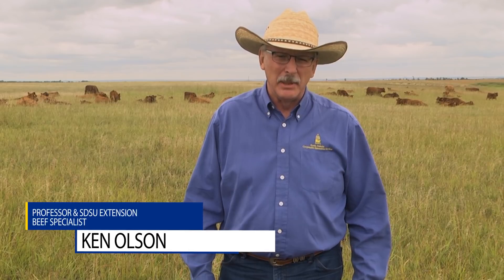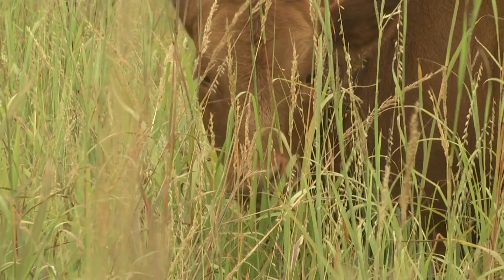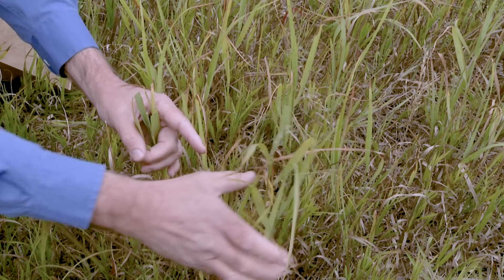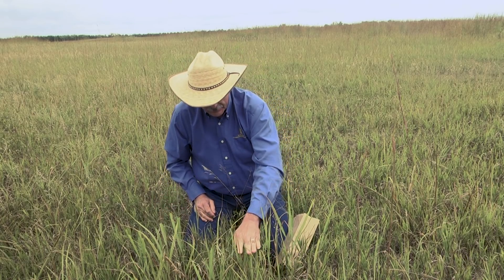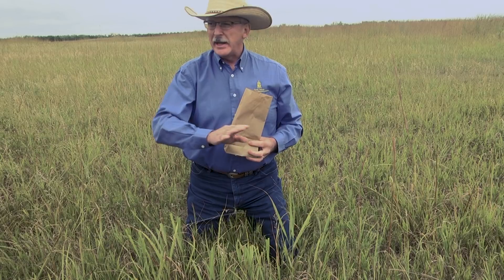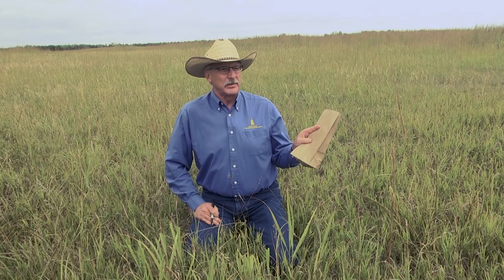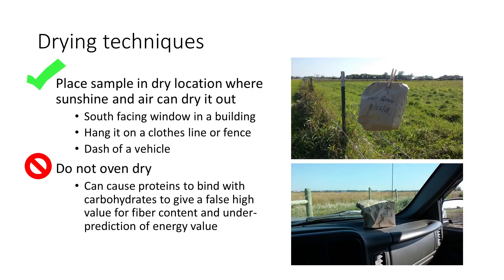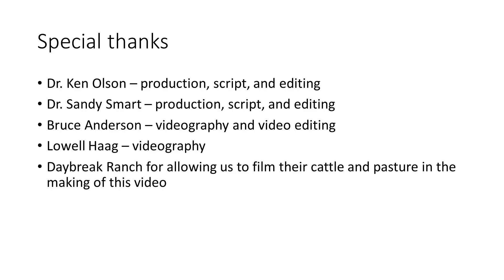Mineral Content Sampling That Matches Pasture Grazing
Cows are very selective in choosing what they eat among everything in a pasture that they're in. For more information on tip topic visit iGrow.org.